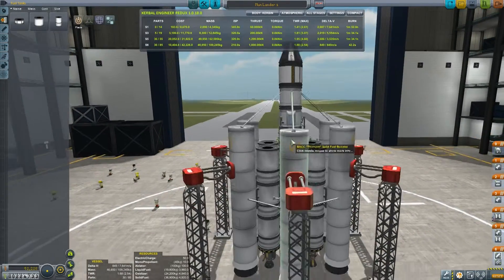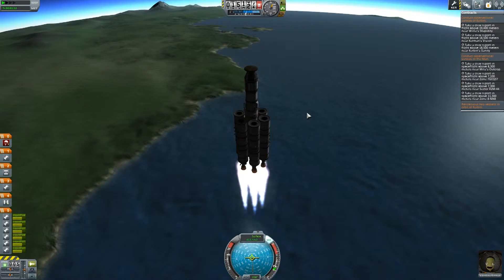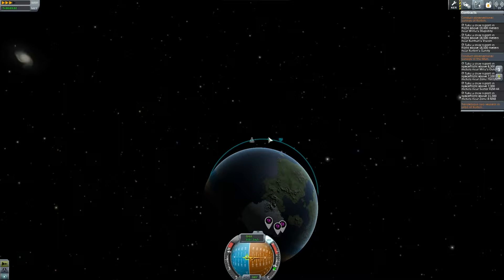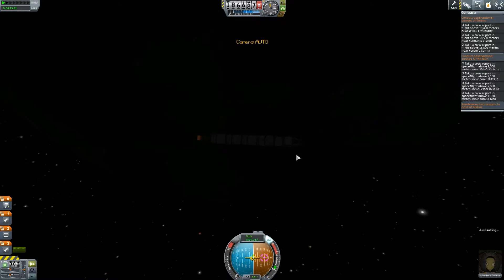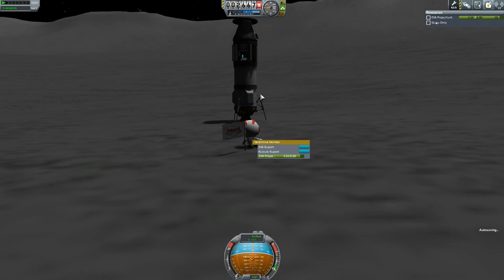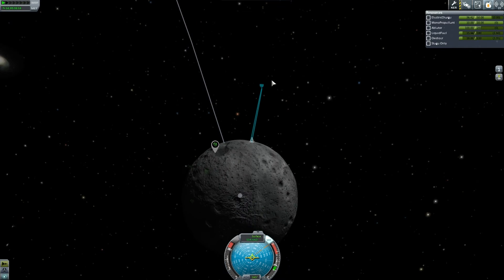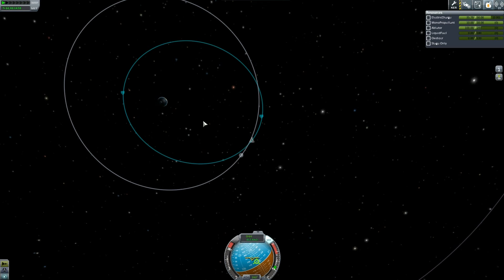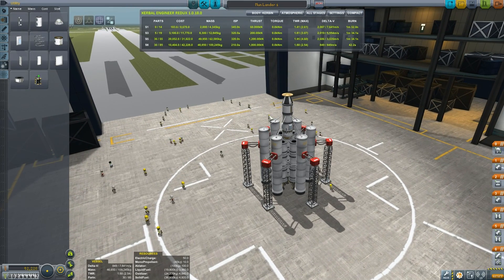Let's Play KSP 1.0.5 Career Mode - Ep.8 - FLAGGING THE MUN - Kerbal Space Program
In this episode we get to the Mun and plant a flag, get lots of science experiments completed and have some difficulties heading back to Kerbin!

Key Features